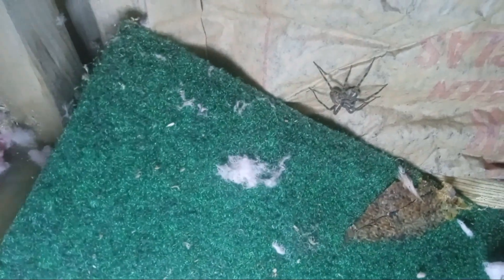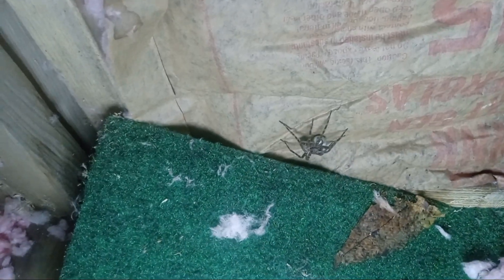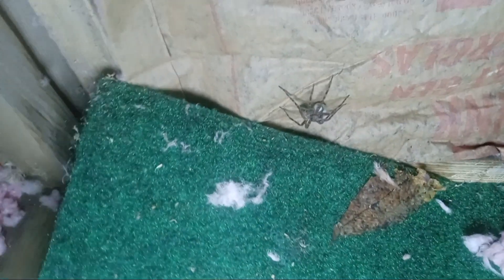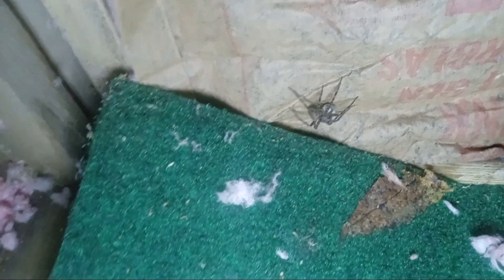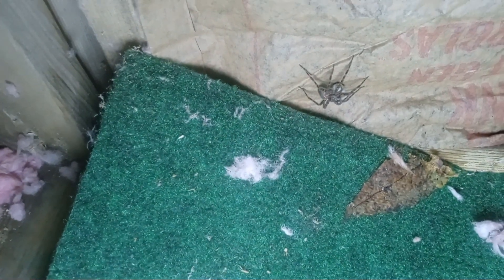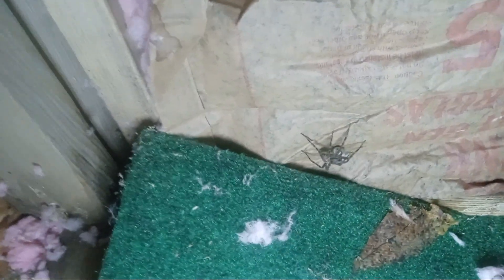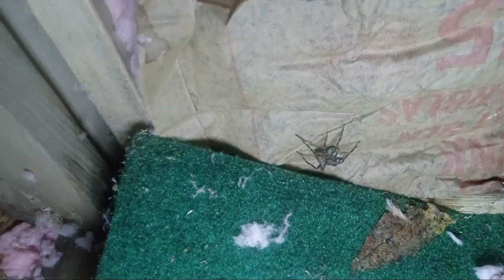Wolf spider with egg sack on my wall